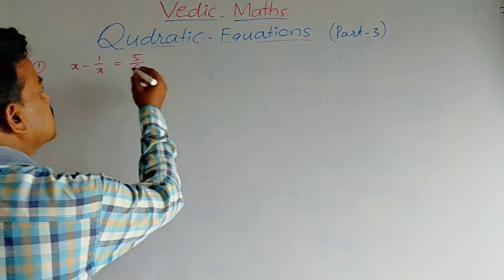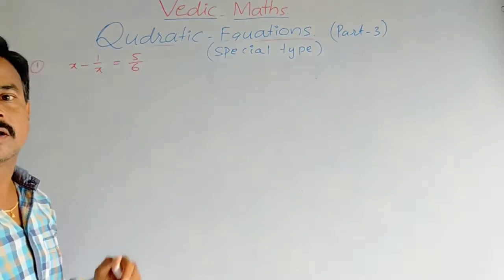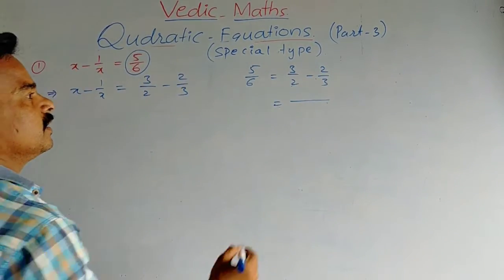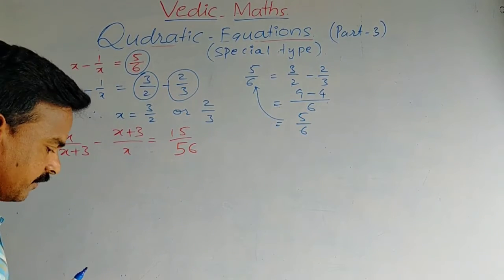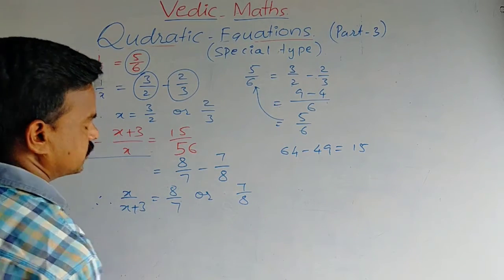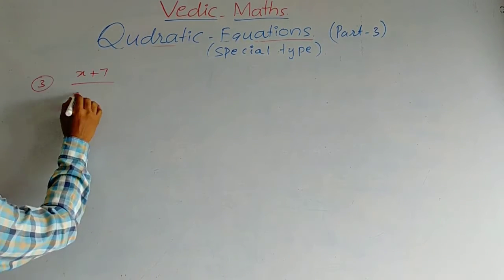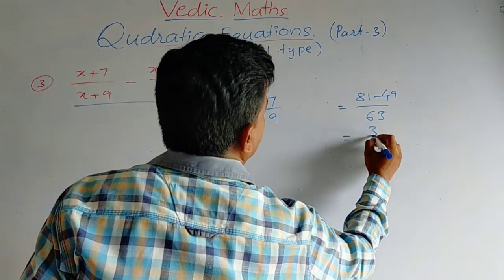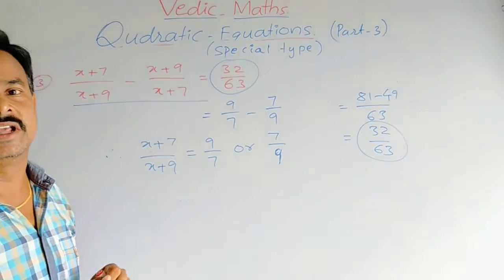Solution of special type of quadratic equations class 10 | వర్గసమీకరణ సాధన in 5seconds | Vedic Maths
Solution of special type of quadratic equations class 10 | వర్గసమీకరణ సాధన in 5seconds | Vedic Maths Tricks